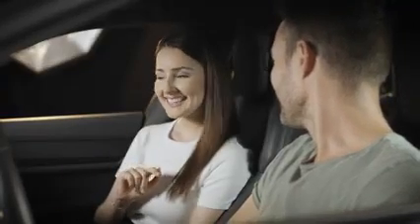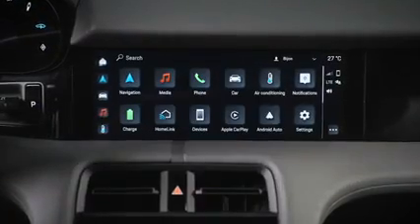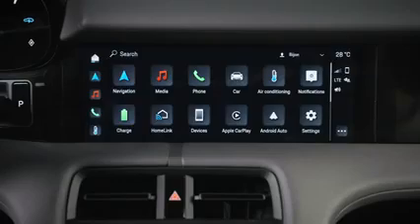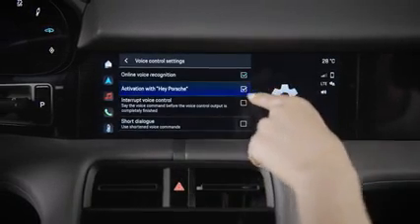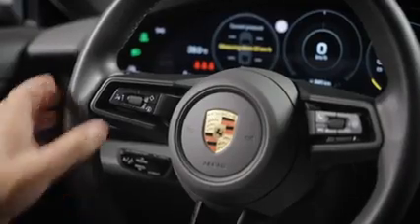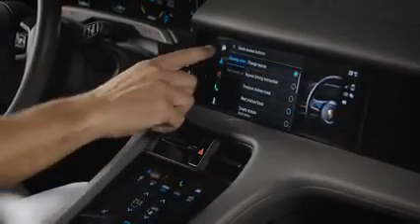How to customize your driver settings in your Taycan | Porsche Englewood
Join Sabine and Bijon as they set up a Taycan, showing you how to personalize your home screen, use voice recognition, configure multifunction buttons and more. View our current inventory at Porsche Englewood and get your new Porsche today!

About Porsche Englewood:
Porsche Englewood is one of the top Porsche dealers for Bergen County and the Tri-State Area. With over 70 years of customer-driven service, we strive to ensure that you have the best Porsche experience in NJ. Browse our extensive inventory, schedule a service with our factory-trained Porsche Technicians or enjoy all of the many offerings our Porsche boutique has to offer.